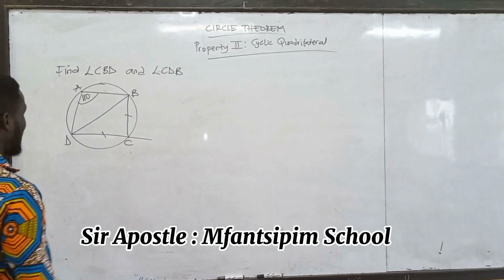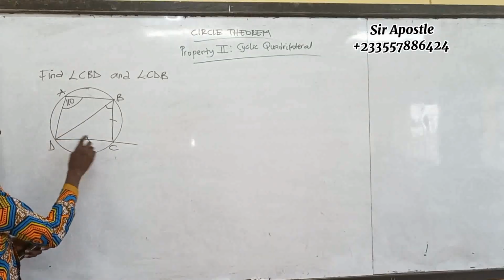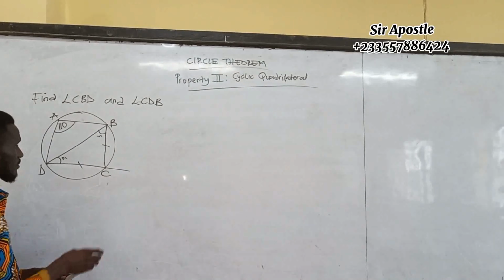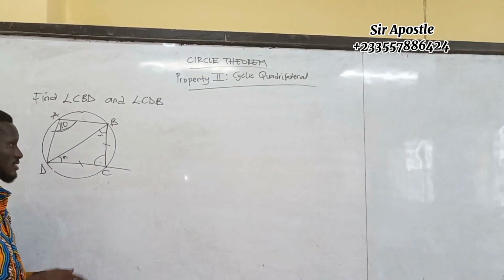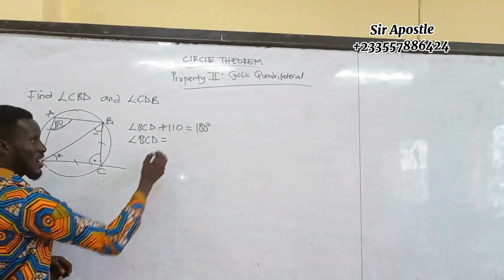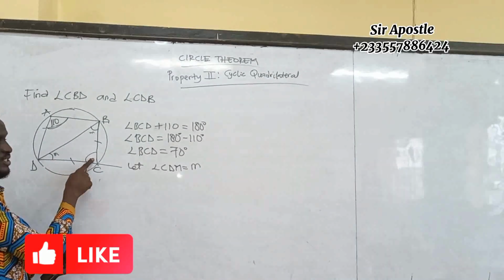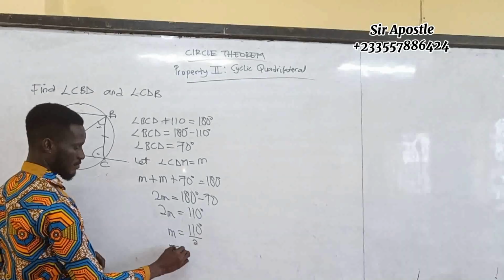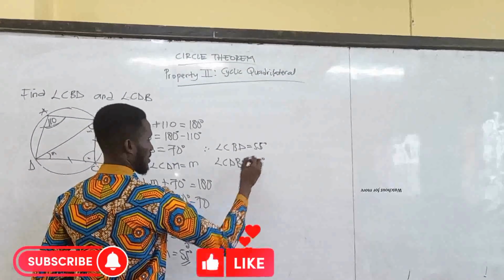Lecture 10||Property 2| Cyclic Quadrilateral|| How to solve plane geometry 2| Circle Theorem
This video contains 4th question on the second property of the Circle theorem that is the Cyclic Quadrilateral. This questions are to broaden your understanding on the property.
 The opposite angle of a cyclic quadrilateral sum up to 180 degrees.